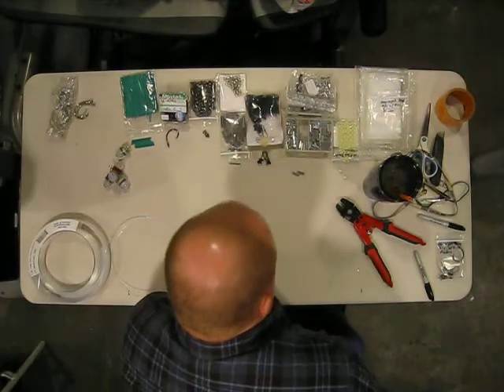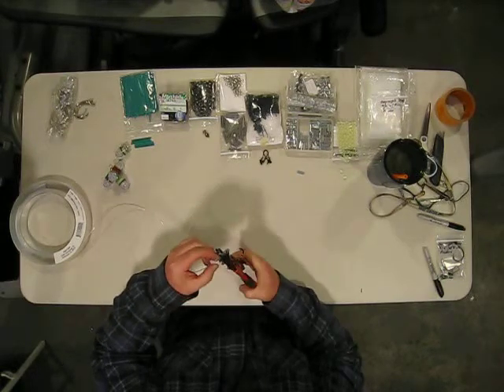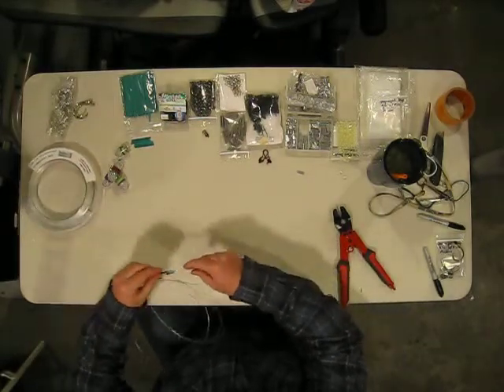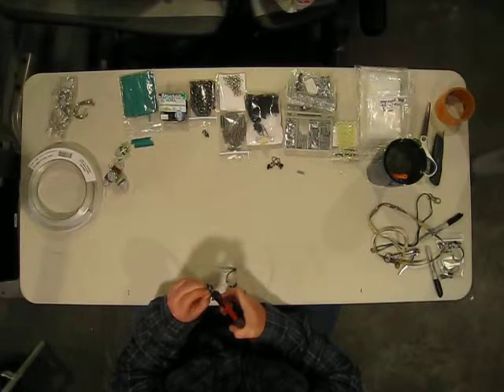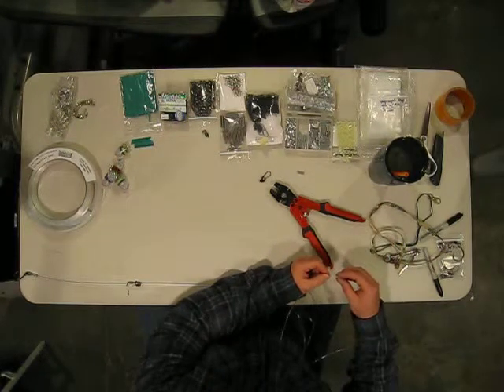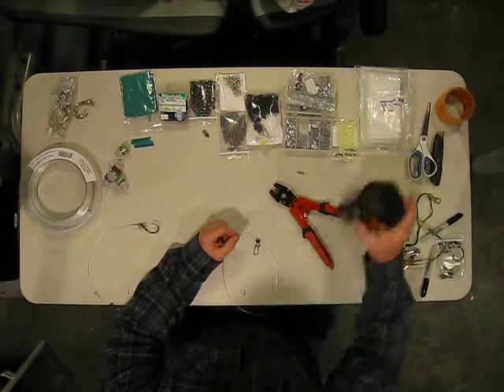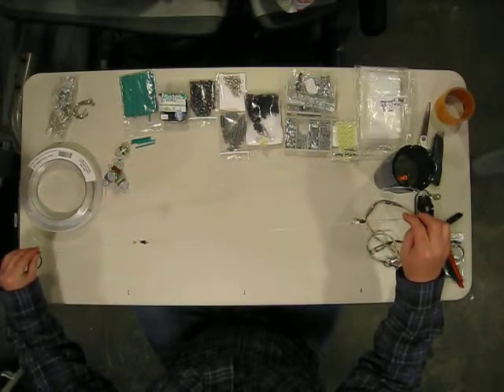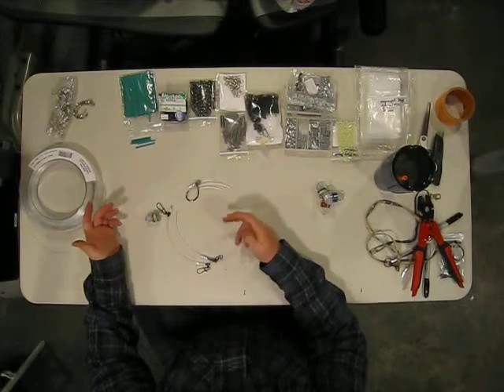Overnight Tuna/Sword rig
How to tie a tuna / sword rig for overnight anchored fishing

Here are the components:

Overnight Tuna/Sword rig components (buy in bulk):

100 Yards Trik Fish Saltwater clear leader 200 Lb, diameter 1.55 mm 0.061 inch FROM Amazon

100 Qty Hi-Seas Spring Wire Loop Protectors Green 1.7 mm HA-LP-1.7-GR-B FROM ebay

25pk Mustad 39950NP-BN Demon Perfect Circle 3X Strong Hook Size 9/0 FROM terminaltackleco

50 pcs. black nickel ball bearing swivel #7, w/2 solid rings 225 lbs. test FROM ebay

100 pack Stainless Steel Fishing Line Protector Springs 2.5mm Big Game Fish FROM ebay

100/PK BLK FISH FINDER W/DUOLOCK SNAP FROM terminaltackleco

100 LUMINOUS GREEN BEAD 7MMx10MM 100 PK FROM terminaltackleco

Aluminum Double barrel Crimp Kit 4 sizes long oval 1.5mm-2.3mm x 18mm FROM catchalltackle

4 Mil Clear Plastic Zip Bag Ziplock Bag Reclosable Small Bags FROM ebay

x# LED Deep Drop Underwater Diamond Flash Fishing Light Squid Strobe Bait Lure FROM ebay